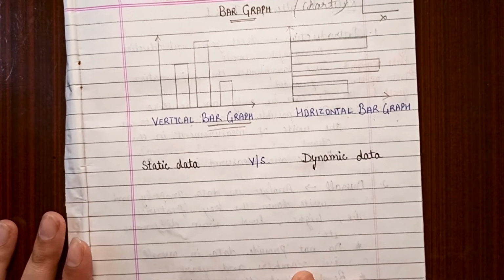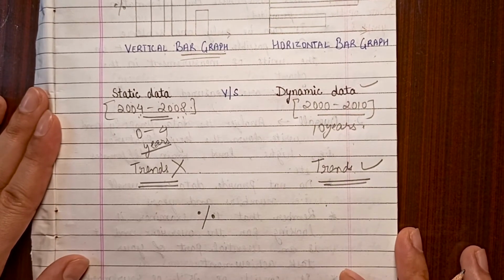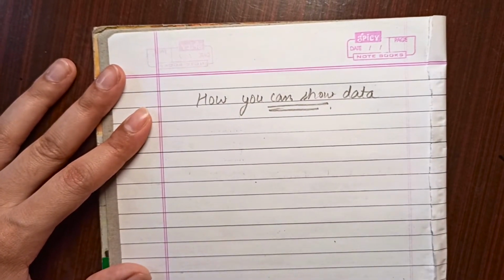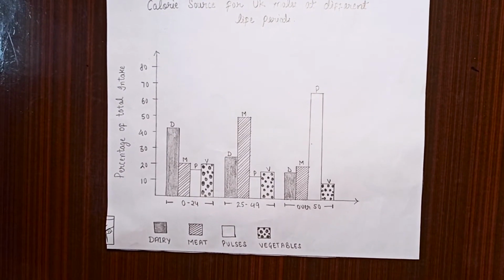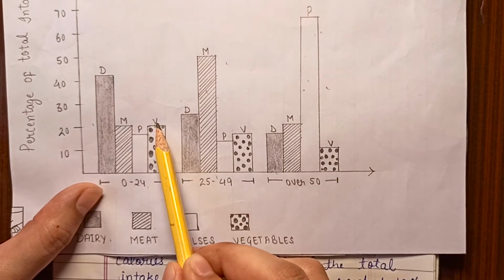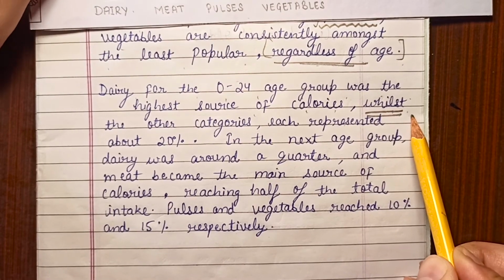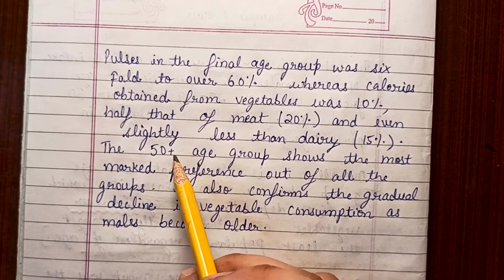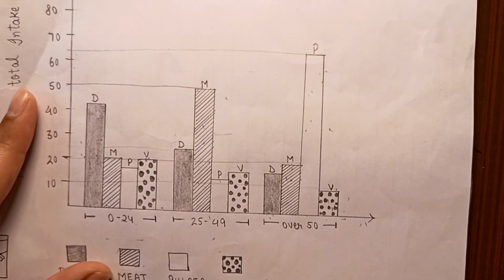IELTS | Bar Graph vocabulary | Bar Graph Sample/Example | SARAN KAUR VIRK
This is a MUST WATCH Video to learn that how to attempt bar graph and how to make effective and complex sentence.
For the specification purpose , difference between static and dynamic data is also explained.